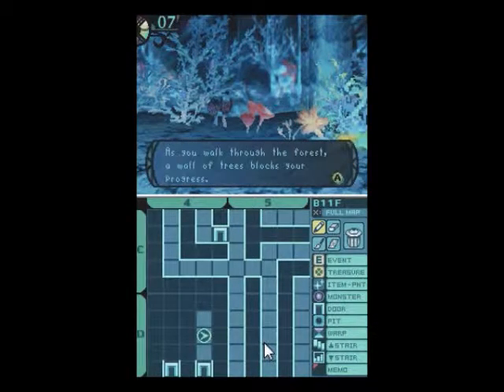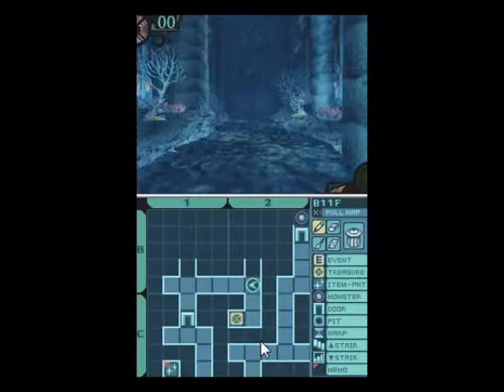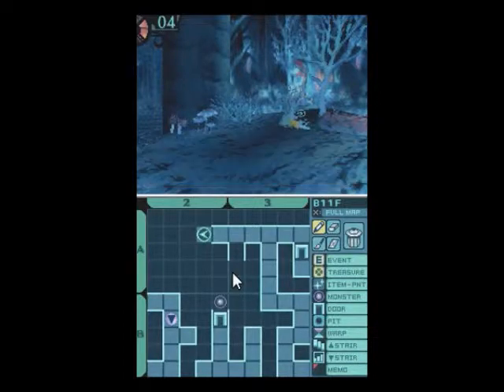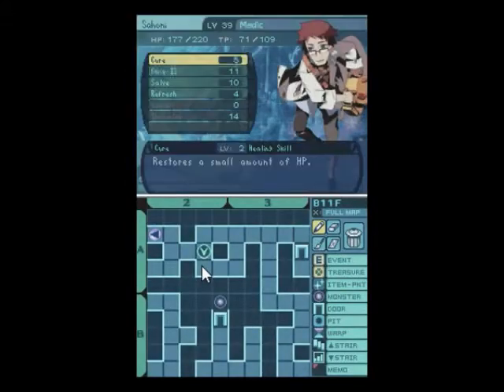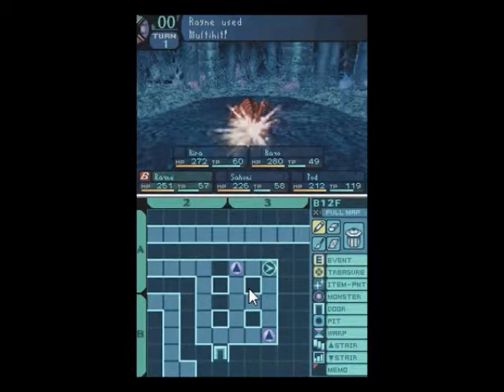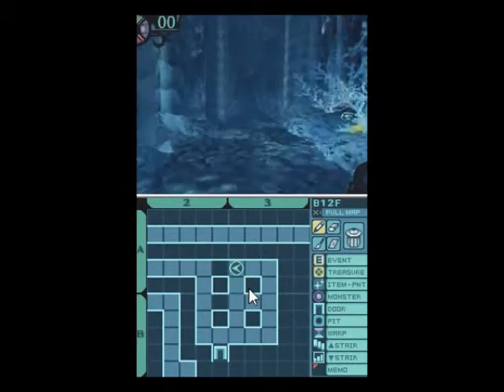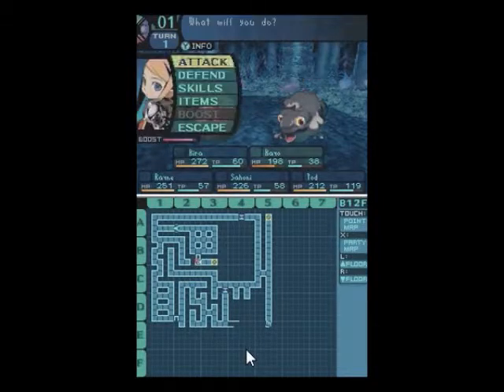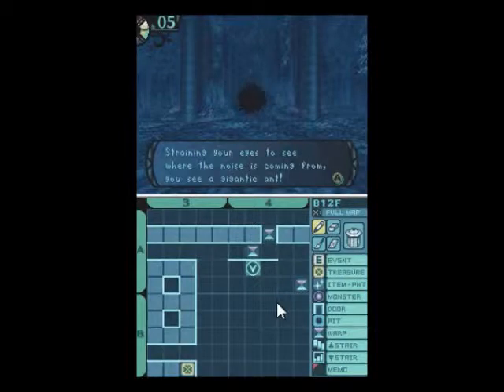Let's Play Etrian Odyssey Part 12 - Third stratum mapping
We dive (and fall) back into our quest of mapping out the 11th and 12th floors.